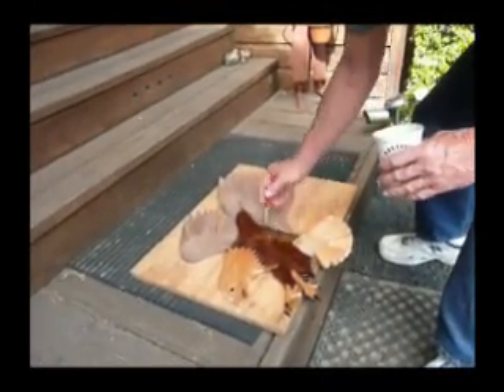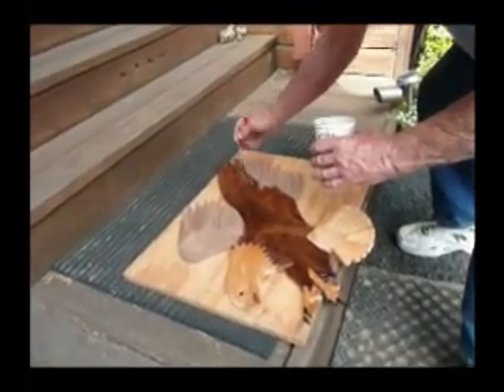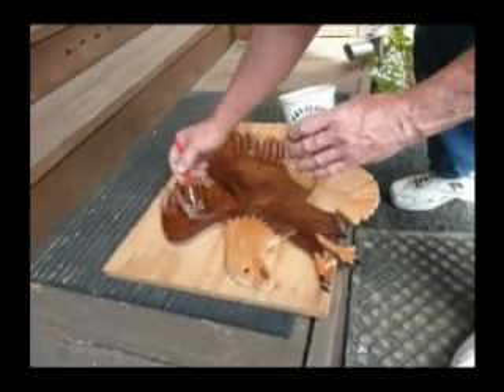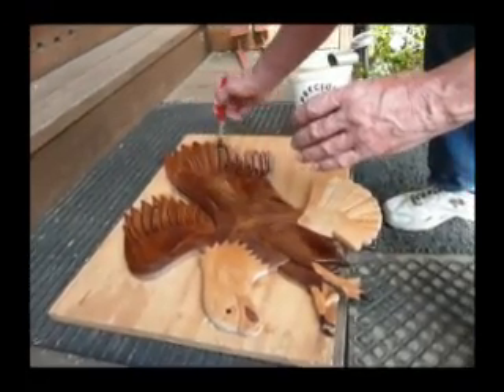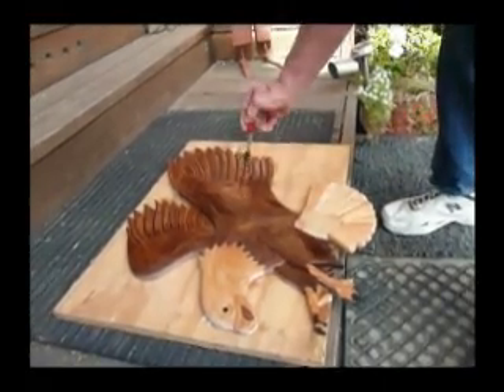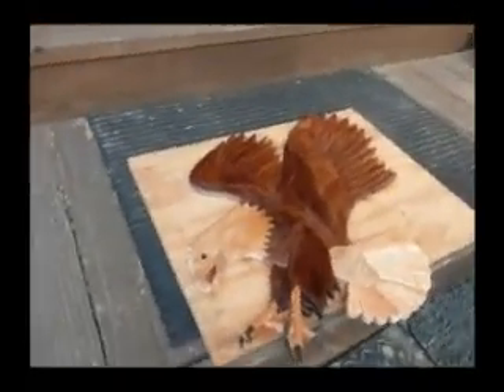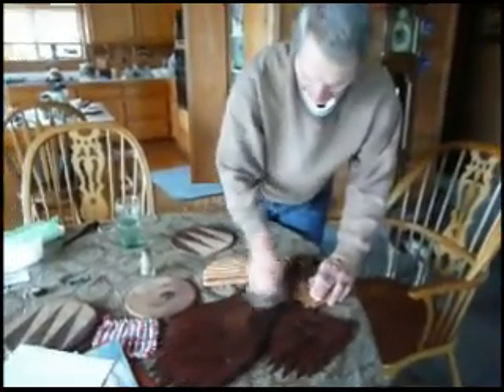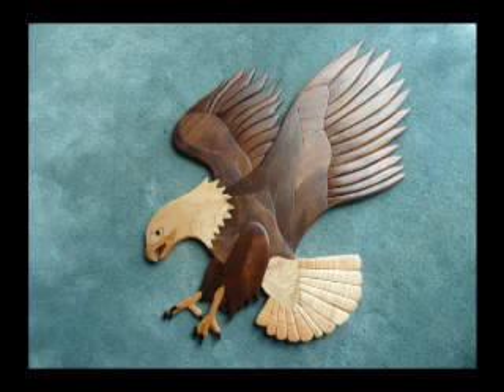Intarsia Eagle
to see a photo gallery of Steve's work.  Video is a short version of the work involved in making an Intarsia Eagle.